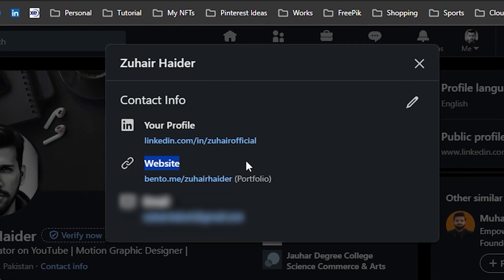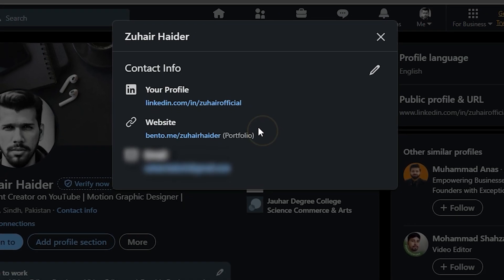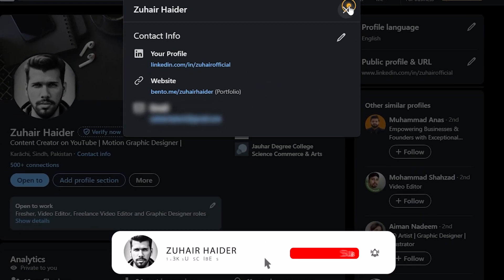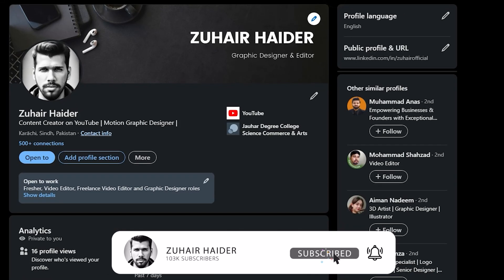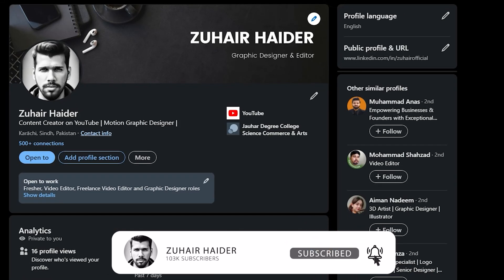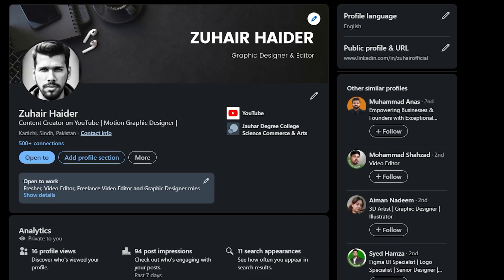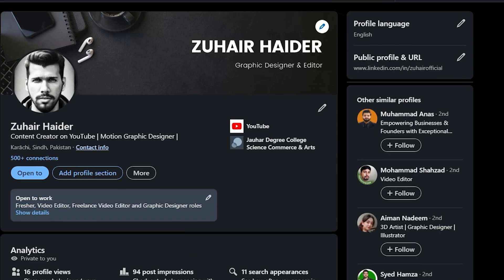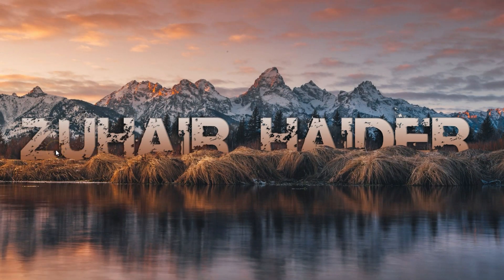How To Add Portfolio Link To Linkedin Profile 2024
Enhance your LinkedIn profile by adding custom links to showcase your work, portfolio, or website. In this video, we provide a simple, step-by-step guide on how to add a custom link to your LinkedIn profile. Perfect for professionals looking to improve their online presence and connect with potential employers or clients.

In this tutorial, you’ll learn:

1. How to navigate LinkedIn settings to access your profile information.
2. Step-by-step instructions to add custom links to your LinkedIn profile.
3. Tips for optimizing your LinkedIn profile with relevant links.
4. Best practices for using custom links to drive traffic and engagement.
5. How to leverage custom links to highlight your achievements and projects.

Watch now to make your LinkedIn profile stand out with custom links! This tutorial will help you attract more attention from recruiters, colleagues, and potential clients by making your profile more interactive and informative.

Why add custom links to your LinkedIn profile?

* Promote your business or blog: Drive traffic to your site by including a custom link in your profile.

* Highlight your social media presence: Link to your other professional social media profiles to give a fuller picture of your personal brand.

* Enhance your job applications: Provide potential employers with easy access to your online resume, certifications, or case studies.

Don’t miss out on this opportunity to boost your LinkedIn profile’s effectiveness. Watch now to learn how to seamlessly add custom links and take your professional networking to the next level!

Let's take your LinkedIn presence to the next level!